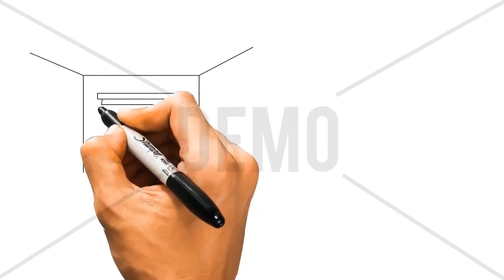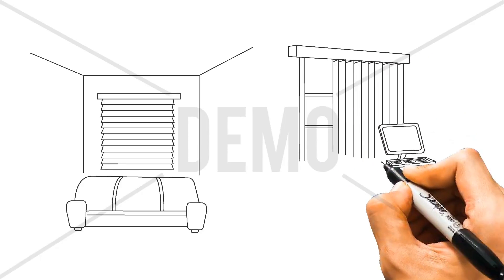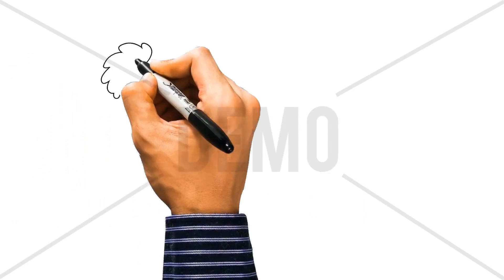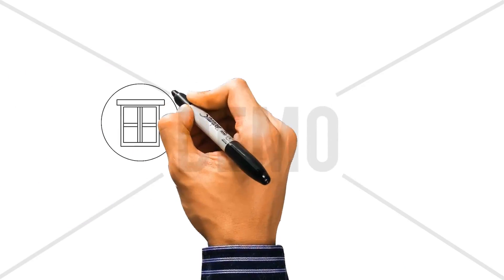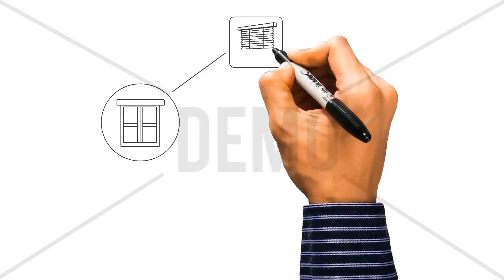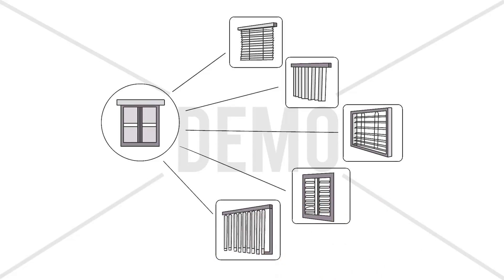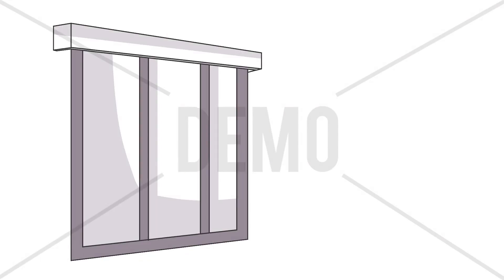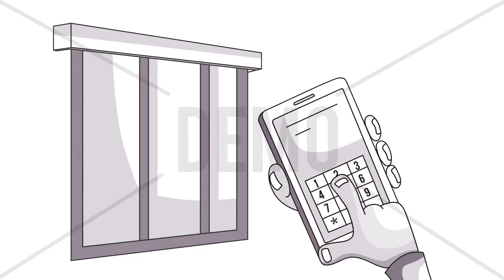Blinds and shutterfemale voice